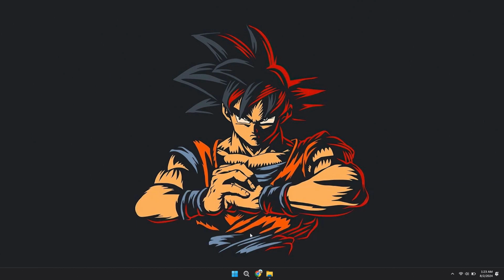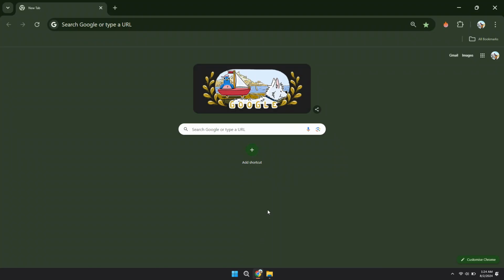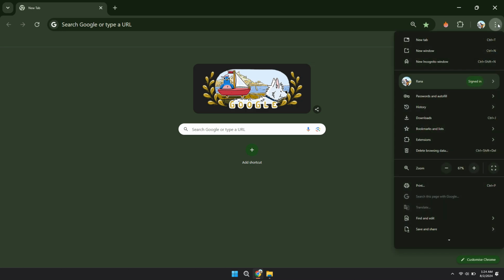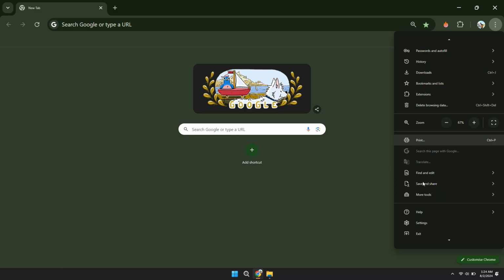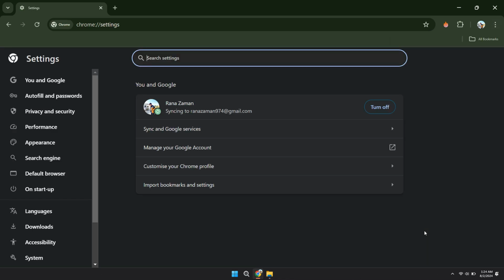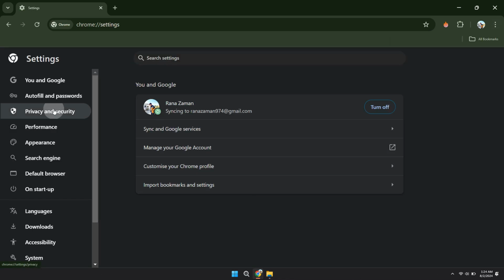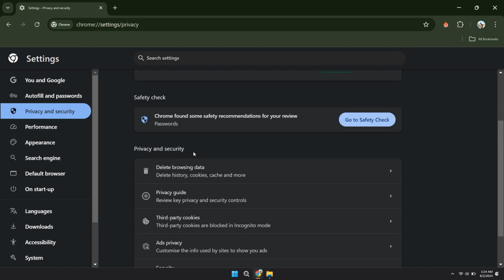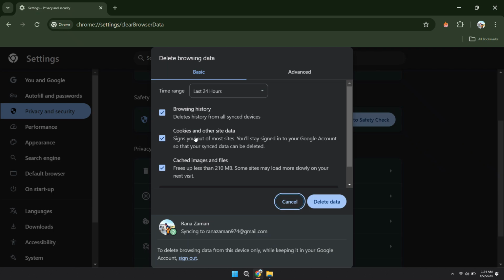How to CLEAR CACHE in GOOGLE CHROME 2024 [easy]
Is your Google Chrome running slow or not loading websites correctly? It might be time to clear your cache! In this quick and easy guide, we'll show you how to clear the cache in Google Chrome for 2024. We'll walk you through the steps on both desktop and mobile, helping you to free up space and improve browser performance. Whether you're troubleshooting issues or just want a fresh start, clearing your cache can make a big difference. Follow along and get your Chrome browser running smoothly again!